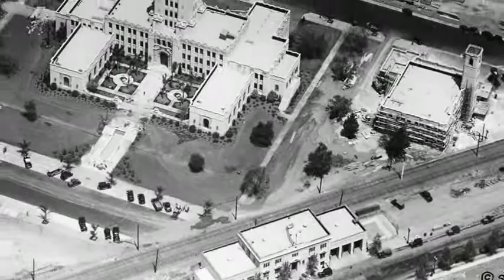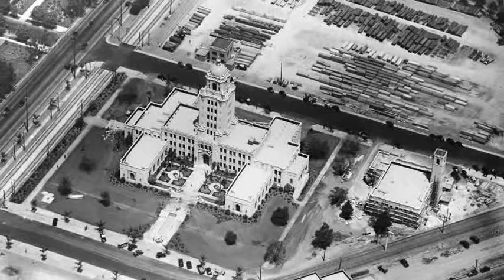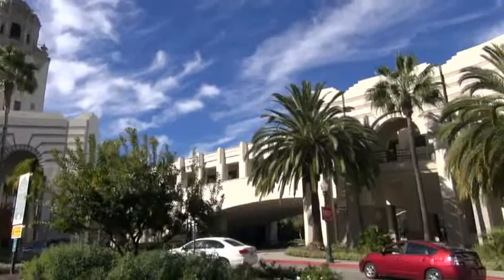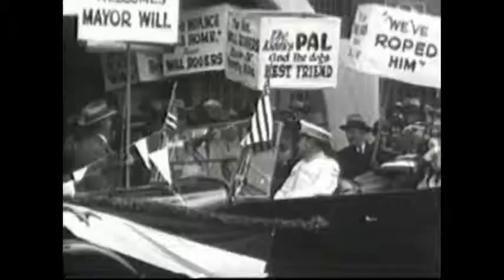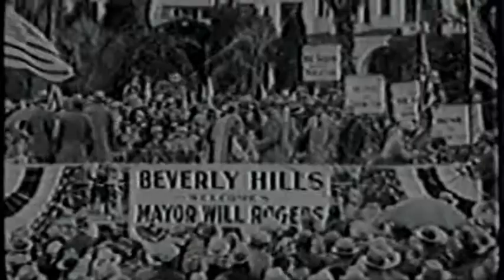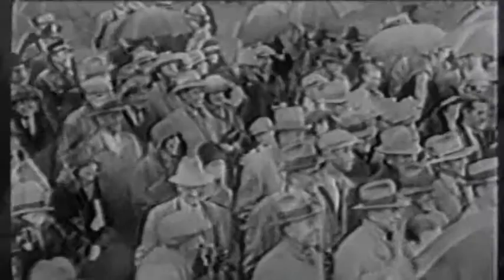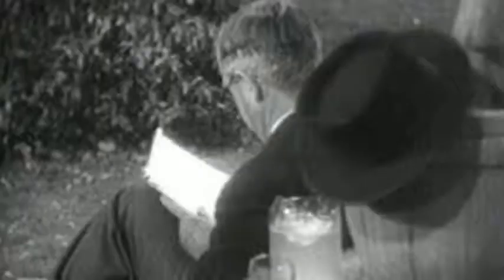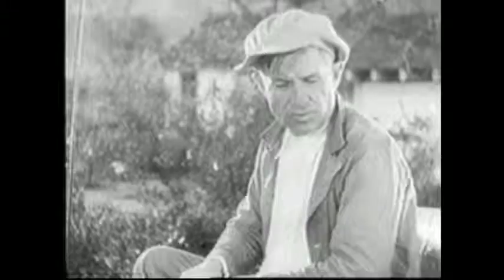The origin of Beverly Hills City Hall & Post Office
John Mirisch relates the origin of the Beverly Hills City Hall & Post office. Vikki Reynolds  & transforming the Post Office into the Wallis Annenberg Center For The Performing Arts.
VIDEO CONTRIBUTED BY PHIL SAVENICK